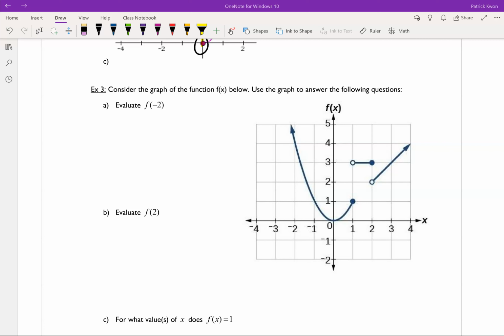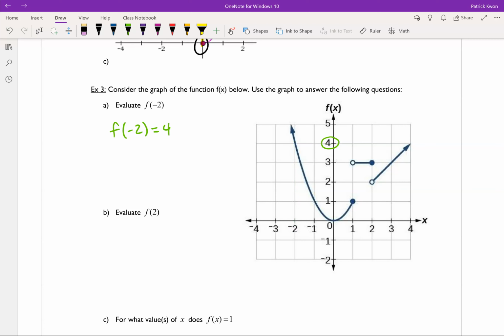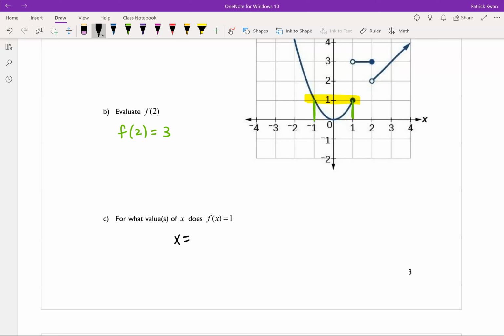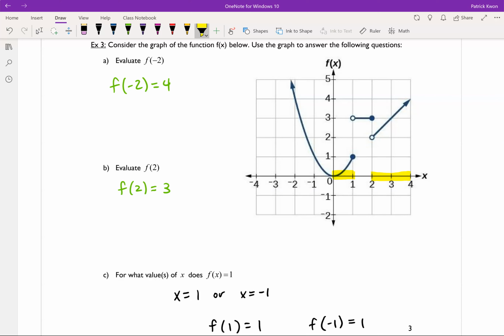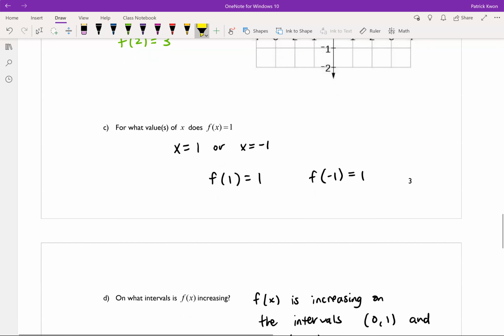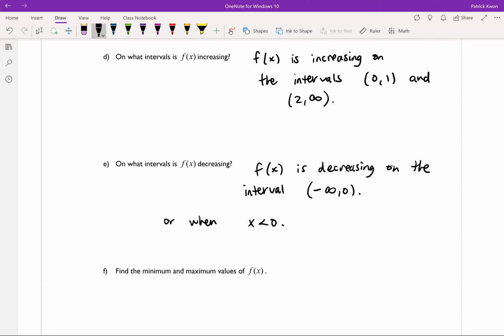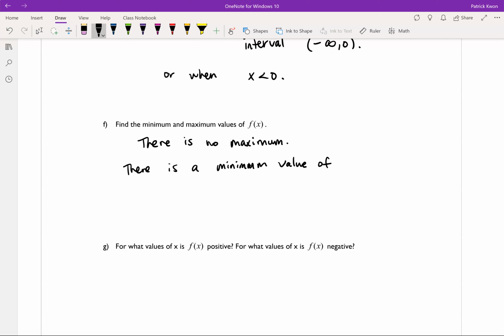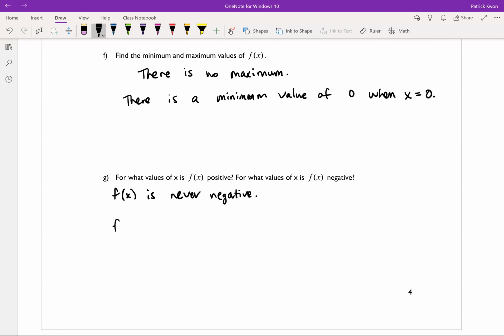Functions Part 2